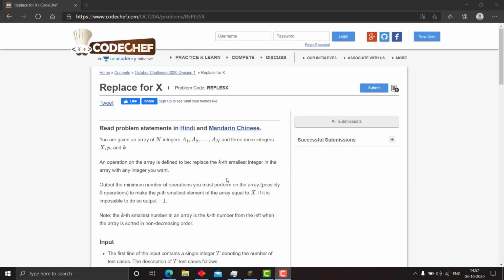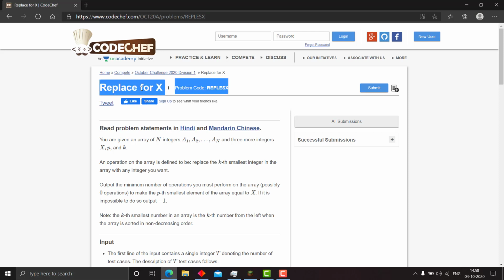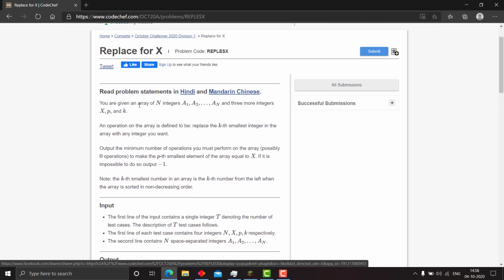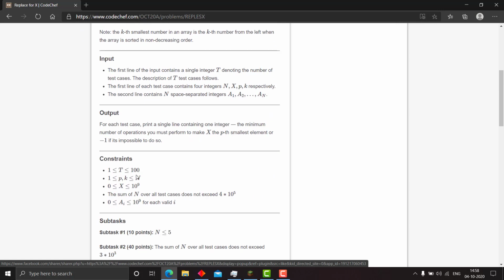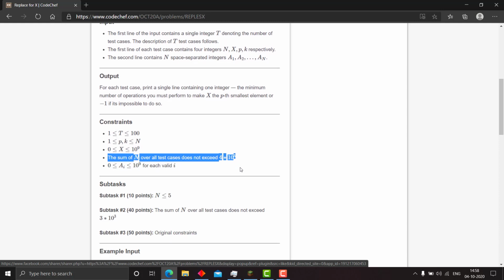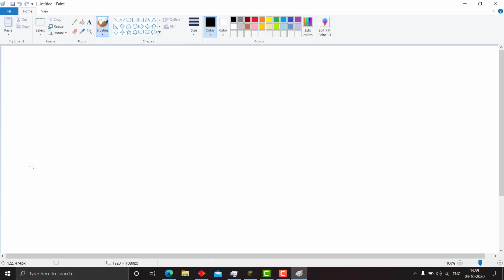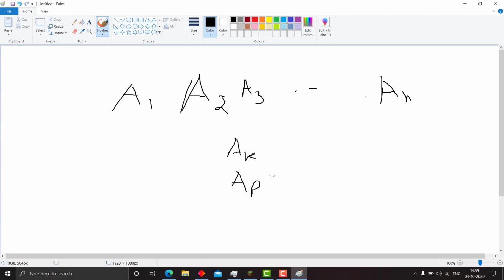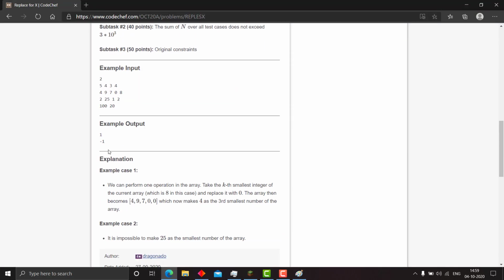Replace X | October Long Challenge 2020 | Hints and Question Explanation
This does not give away the solution , please dont get me wrong .
I havent revealed any test cases or the solution .